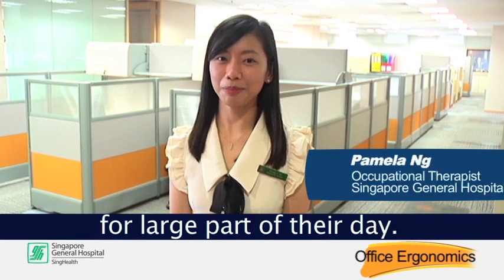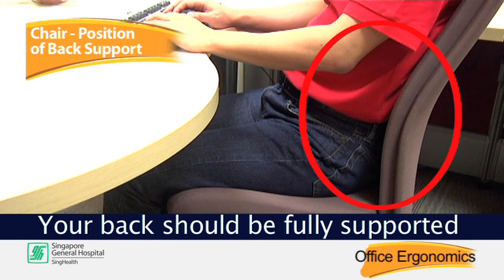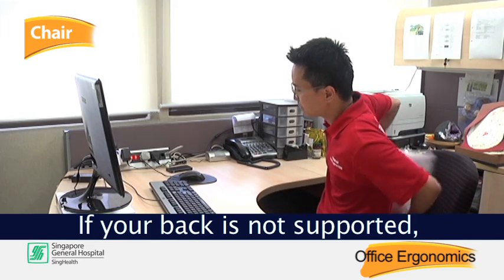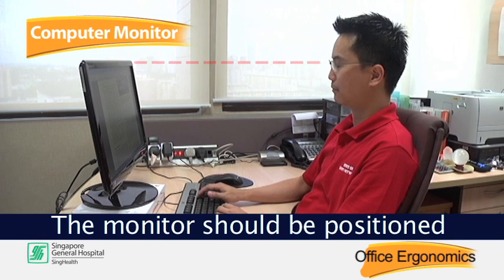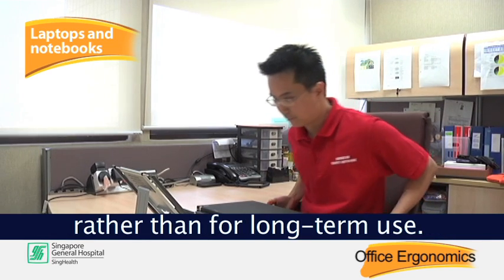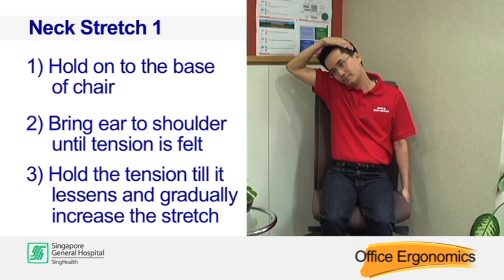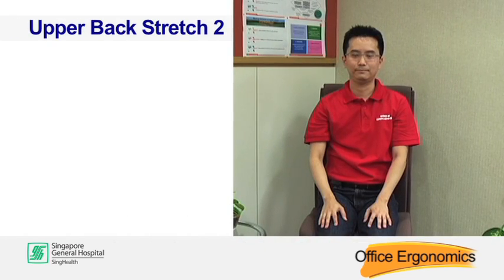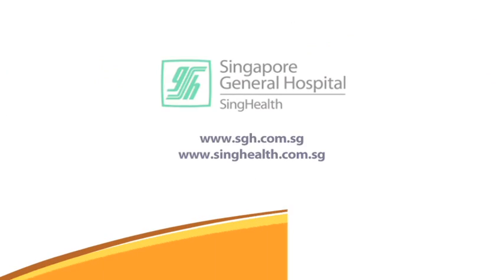Office Ergonomics - Reel Health #25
This video from the Department of Occupational Therapy at Singapore General Hospital provides information on office ergonomics: Work-station layout, eye distance from the computer, table and chair height, etc. Watch the video to make your work-station as ergonomic as it can be.